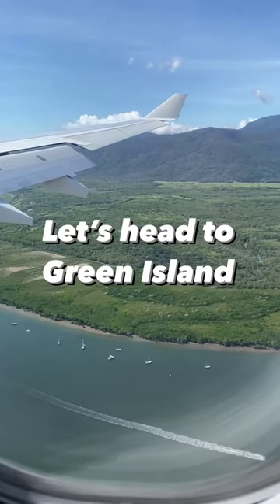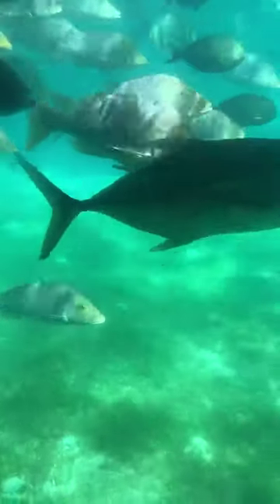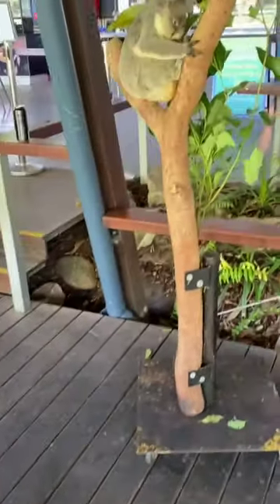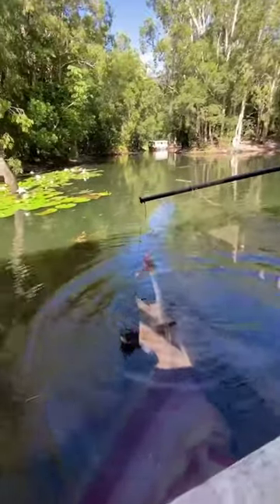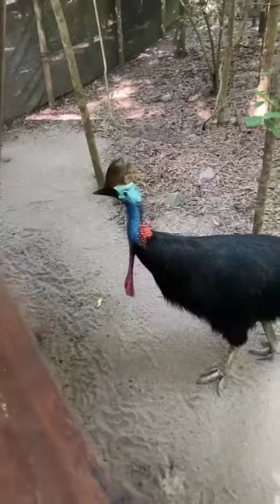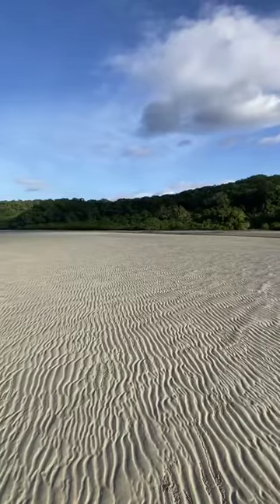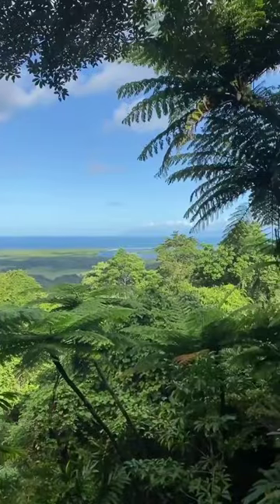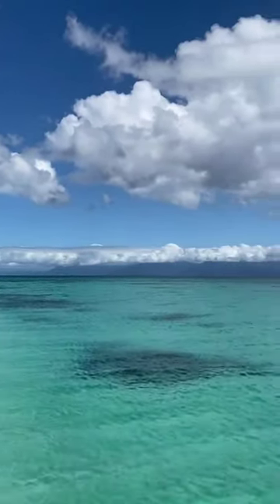Green Island Tour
Just 45 minutes from Cairns, Green Island is a beautiful 6000 year old rainforest covered coral cay that’s full of wildlife to admire and explore!